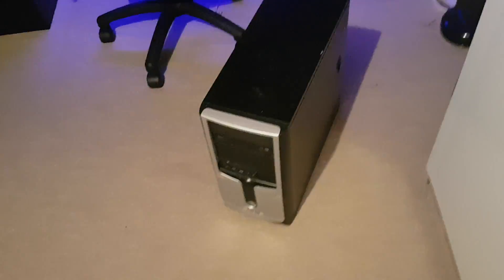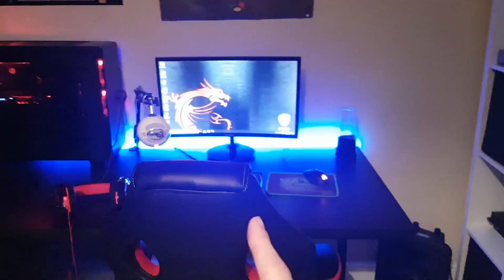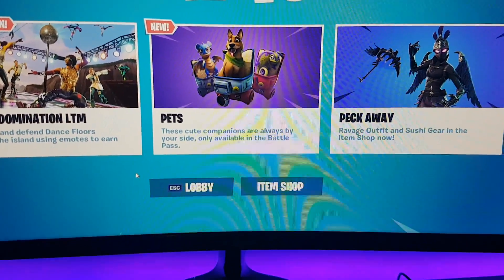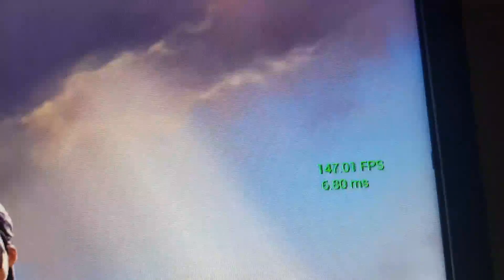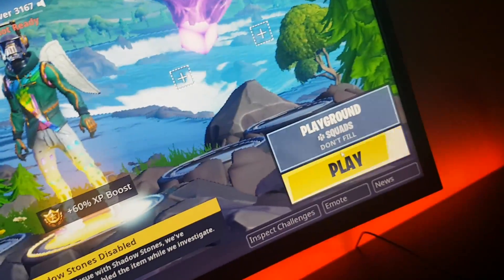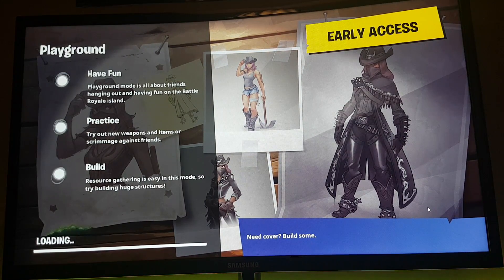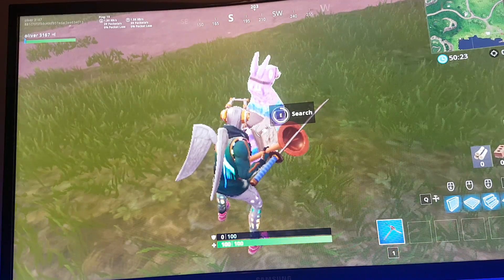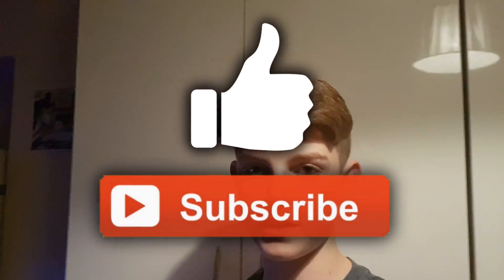Can My Old Windows XP Run Fortnite Battle Royale Part 2